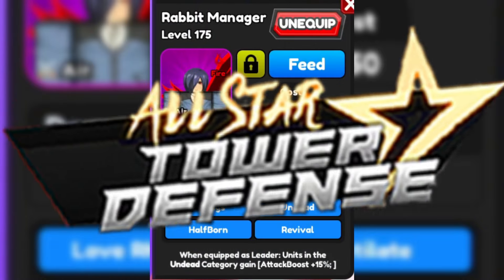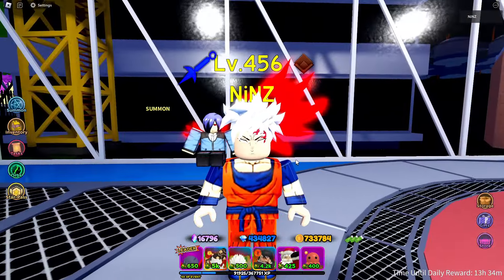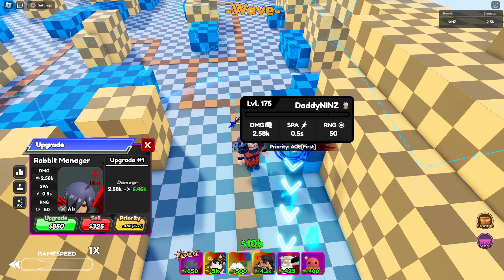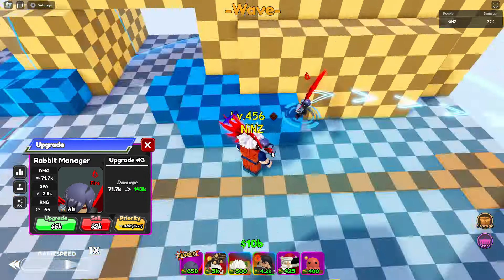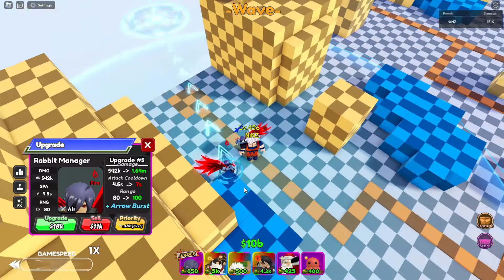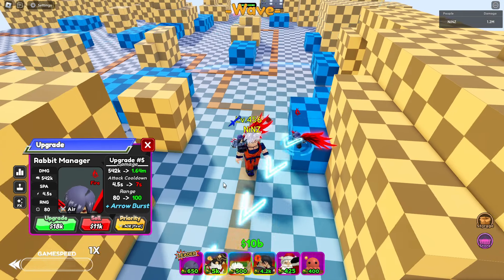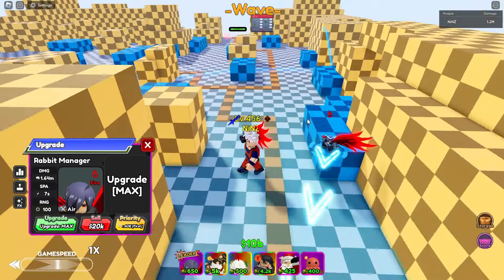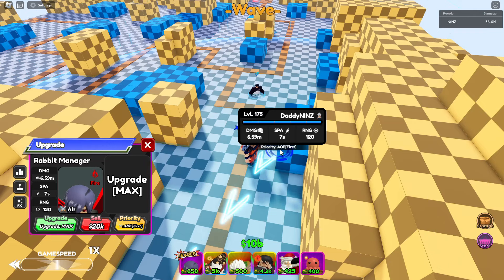LVL 175 RABBIT MANAGER 6⭐UNIT SHOWCASE - ALL STAR TOWER DEFENSE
UNIT USED: LVL 175 RABBIT MANAGER